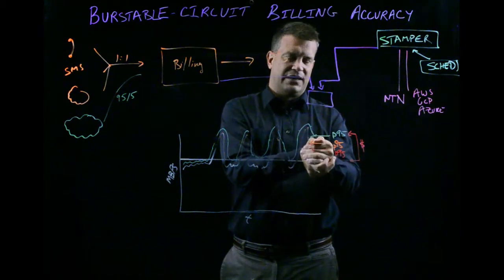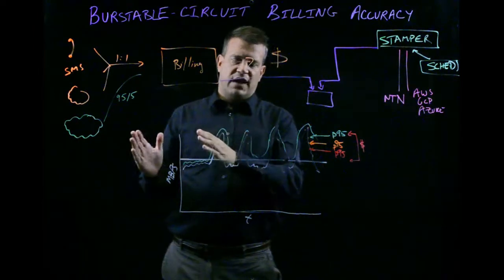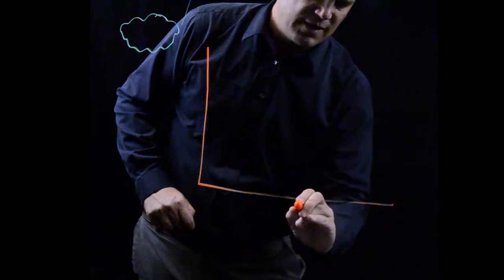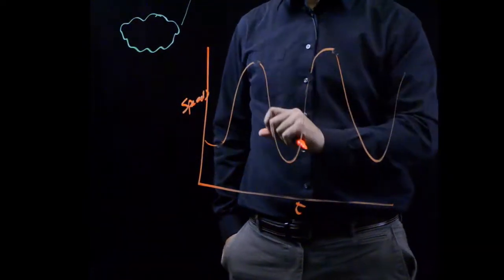Burstable Circuit Billing Accuracy - Part 2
We recently posted part 1 (link below) of this video series where our CTO Peter Mueller discussed how ATS' stamper box solution and data analytics help ISPs ensure accurate and complete billing for enterprise customers with burstable circuits.

In this video, Peter discusses how we help carriers quantify the common issues we uncover as well as their possible root cause and ultimately put controls in place to monitor and alarm when specific error conditions occur.